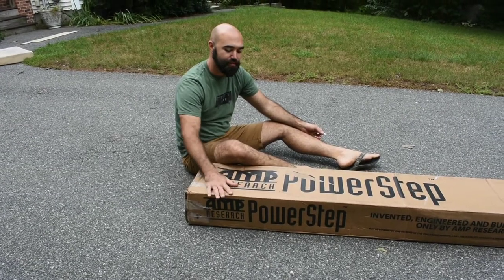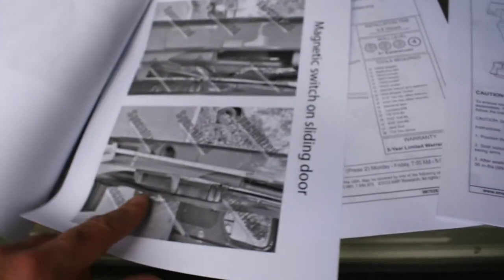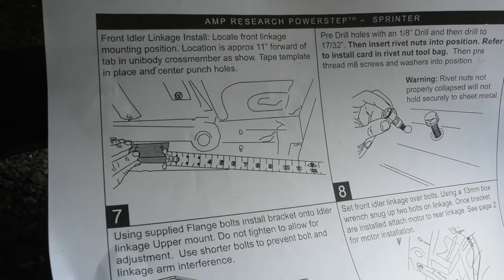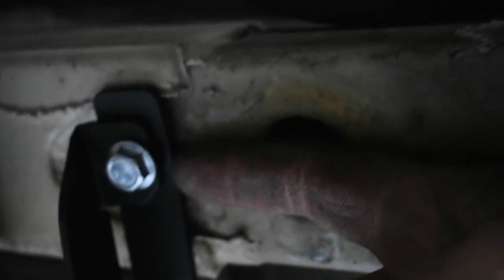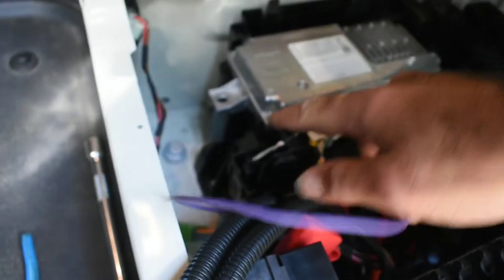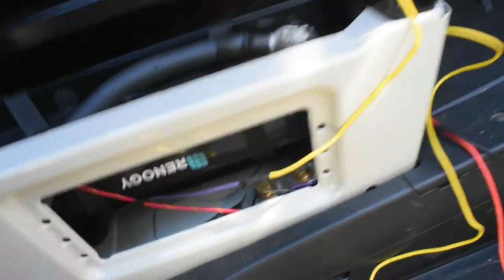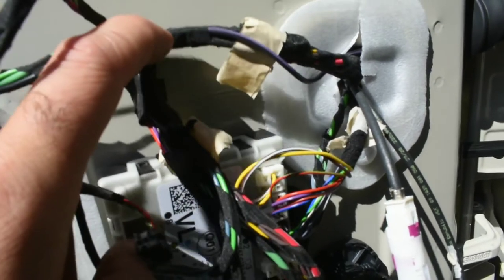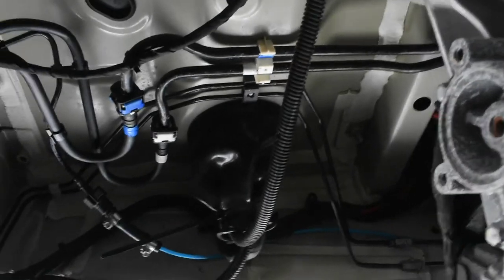Installing Amp Research Power Steps on a 2020 Sprinter VS30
In this video we installed much-needed power steps on our van. Since the van is 4WD, the step up or down to get in and out is quite high. These Amp-Research Power Steps divide the height of the step approximately in half, without reducing the ground clearance when they are stowed.

We ordered a kit from Sprinter Store. This includes Amp Research Power Steps for a 2018-and-earlier van (NCV3), plus a magnet switch and somewhat hazy instructions for how to make it work. Our hope is that this sheds some light on the uncertainty around making power steps work on a 2019+ VS30 Sprinter.

The main issue seems to be finding the appropriate door-open signal wires. This is a blue wire in a 4-wire harness inside each front door. You'll have to make your own signal for the sliding door by installing a magnet switch. This splices into the same wire that signals the passenger's door open, because they share the same power step.

We truly hope this video clears up some questions without being too basic or too overly detailed. If you have questions, please post them below and we'll do our best to answer them! As always, if you like the video, let your friends know. If you don't like it, let us know!

If you like to use Instagram, find us @out_of_ipswich